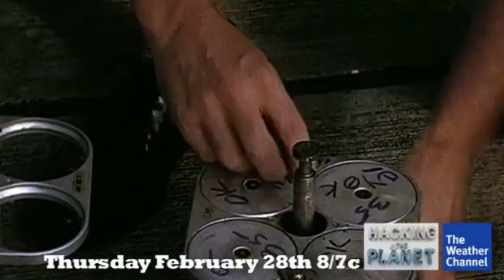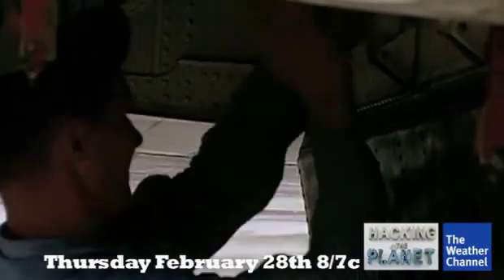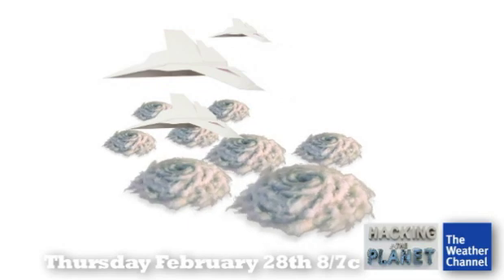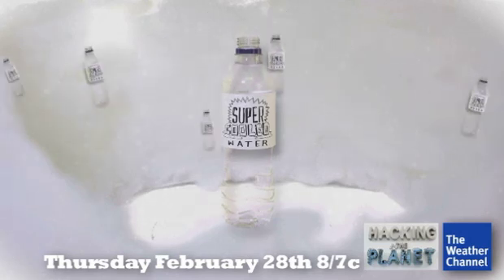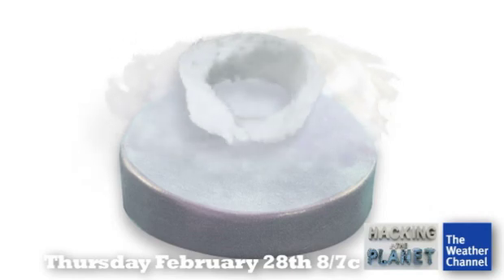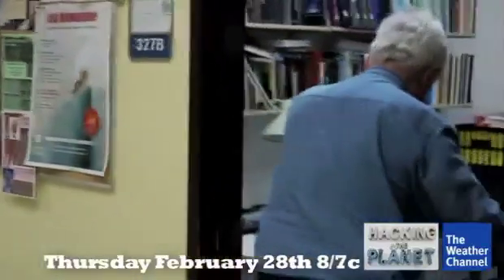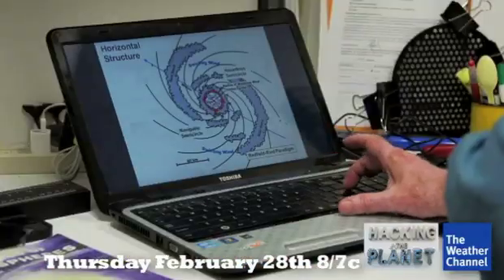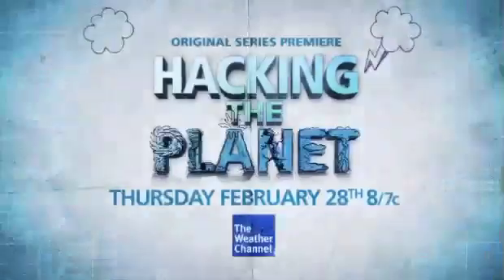Hacking The Planet: Project Storm Fury!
Trying to hack or tame a hurricane is not new. The U. S. government tried to do it 50 years ago. See more on Hacking the Planet Thursday at 8pm only on The Weather Channel.